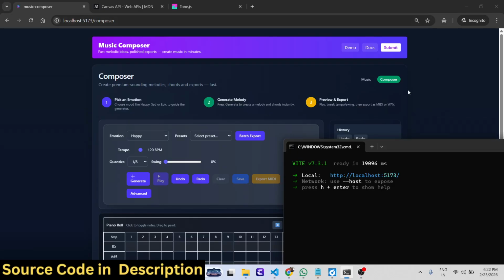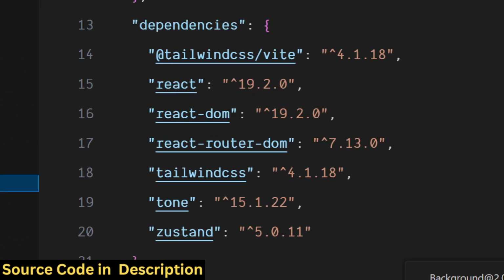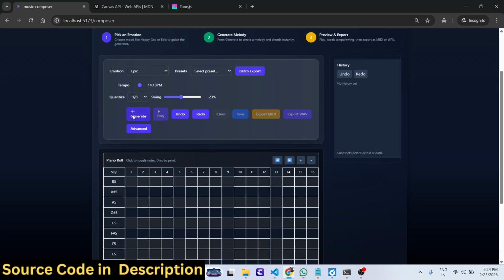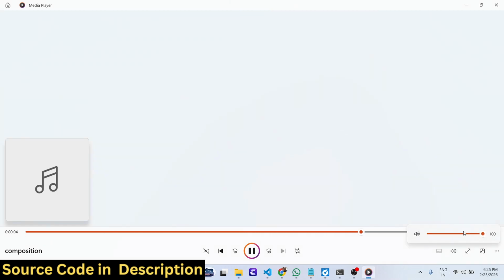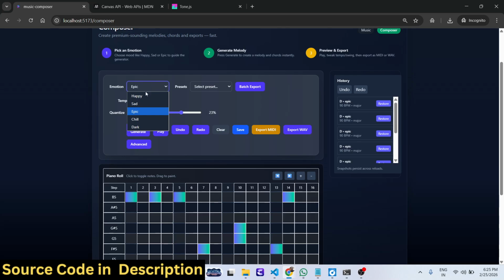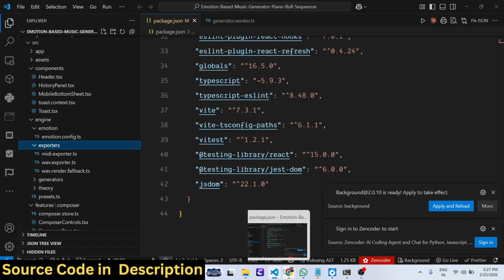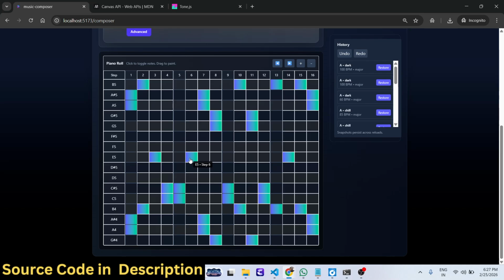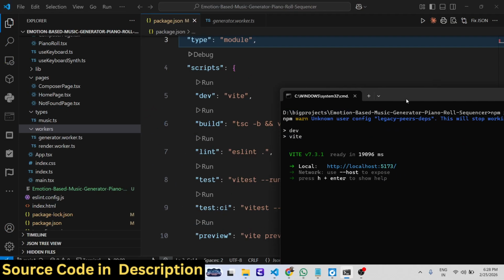Build a React Music Piano Composition & Generator Audio Editor Web App Using Tone.js Library in TS